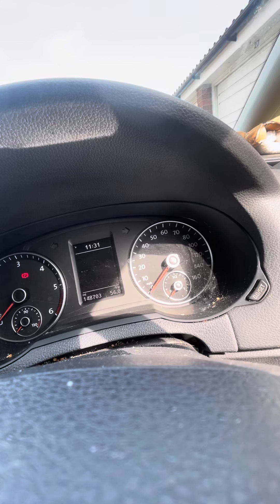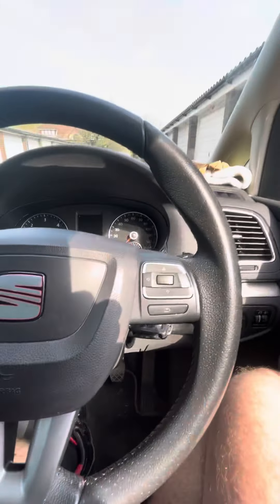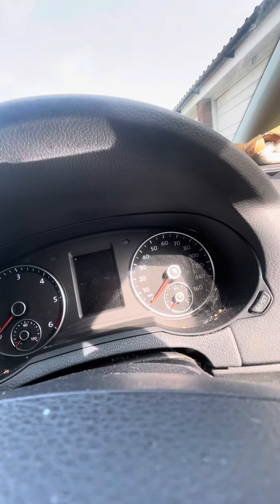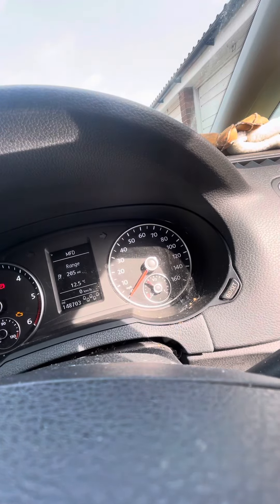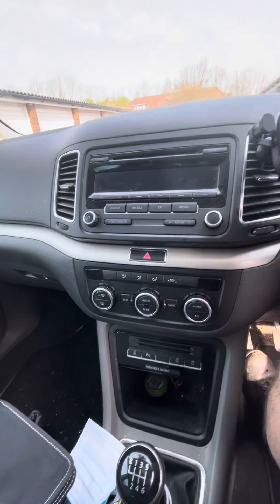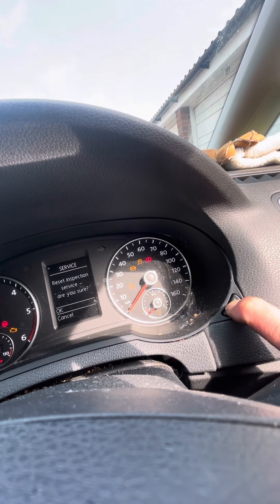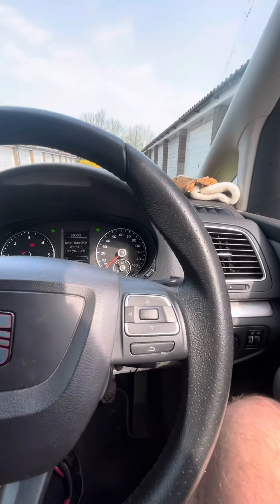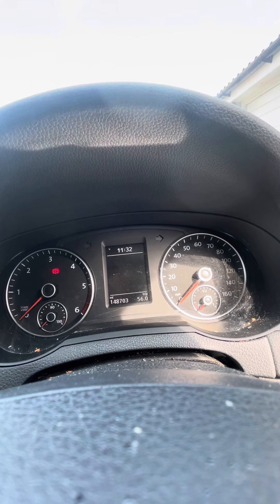How to reset a 2014 seat Alhambra service / oil service / inspection service light / message reset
How to reset the inspection / service light / reminder on a seat Alhambra